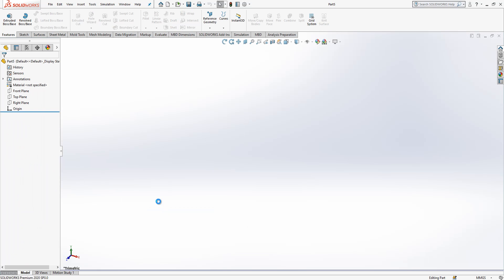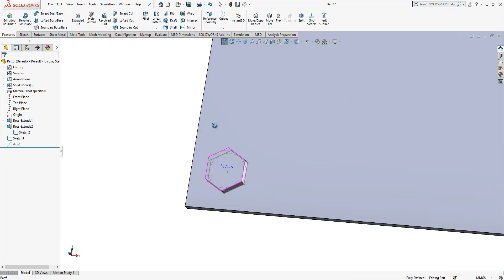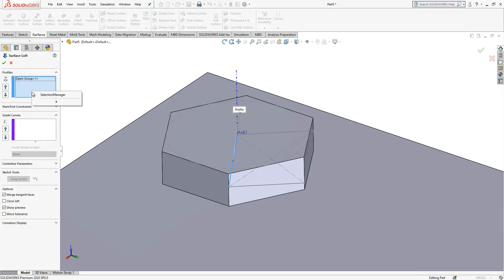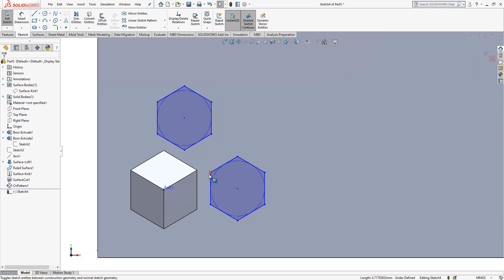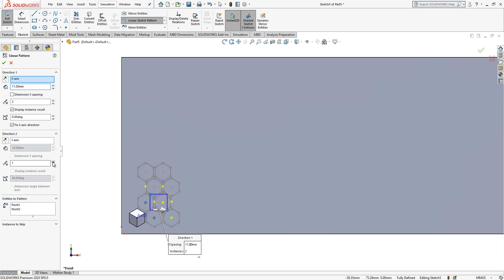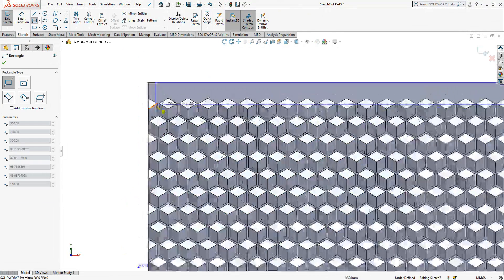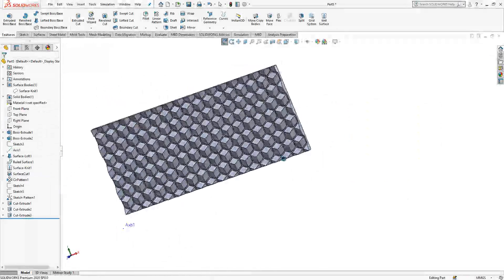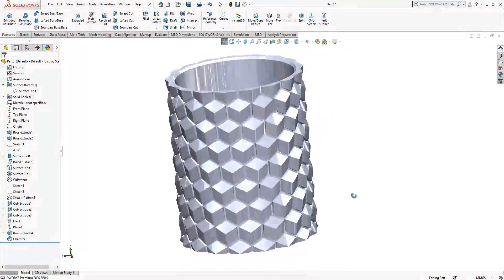Hexagon Pencil Holder - SolidWorks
Do you want to become an expert on Modeling on SolidWorks, then this video exactly for you.

In this video you will see a Surface Modeling example. Some Commands used in this video as follows:

Surface Trim
Extrude
Ruled Surface
3D Sketch
Flex
Pattern
Relations
Plane
Sketch
Mirror
Fillet